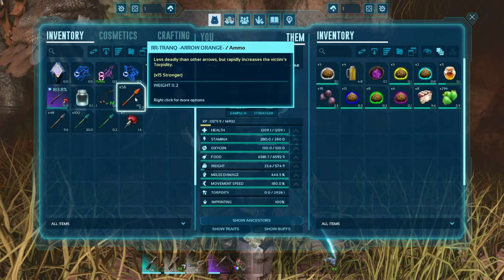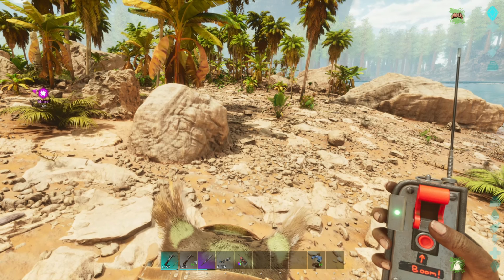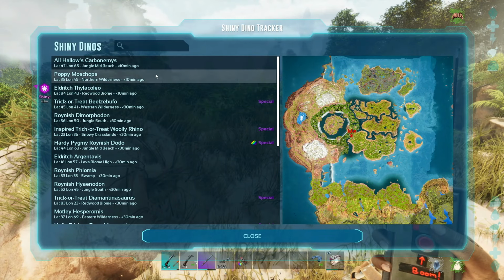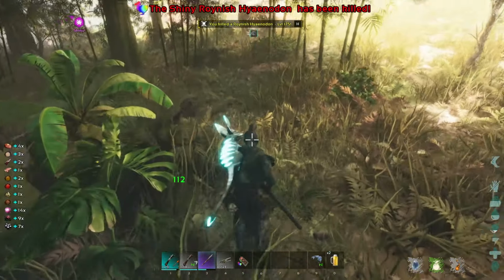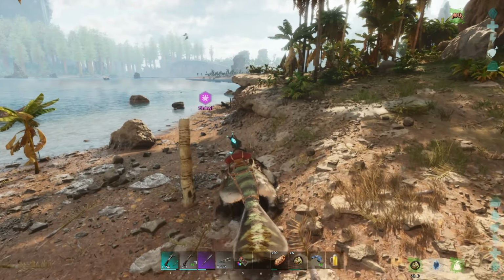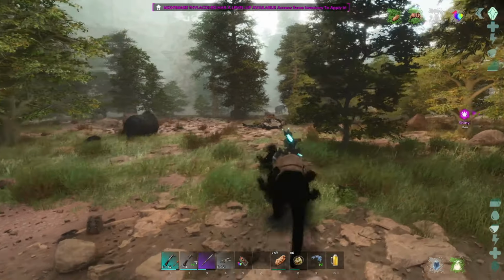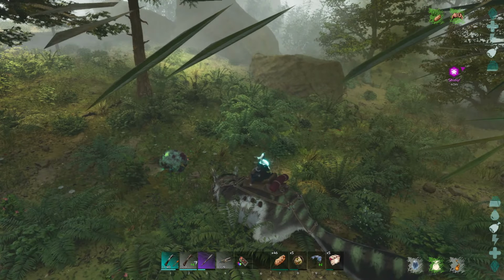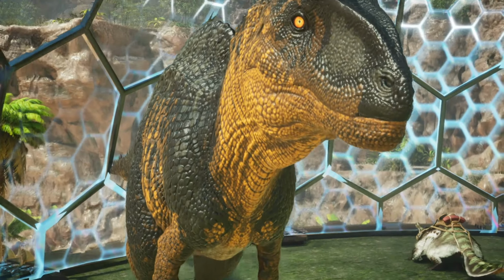Got a Megalosaurus from a Galli & an Acro from a Diplo! Trick or Treat in Shiny Ascended!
Ark Survival Ascended: Shiny Halloween event for the Fear Ascended!
In the Shiny Ascended mod, we now how the beloved Trick or Treat dinos again! Tame one up and it'll randomly turn into another creature. Plus, fun dino colors for Halloween. Basically indulging in this little mod event since Fear Ascended is nothing more than a Club Ark quest...

My spooky game channel   @IndigoRevenant

Hi, I'm Indie and on this channel I play mostly Ark. I'm a creator: I art and write and I try to apply these skills to my edited videos. I'm always looking for something new to build, some new challenge to manipulate and just plain old adventuring in the game world. Come join me while having a chat while we go new boots goofin'.